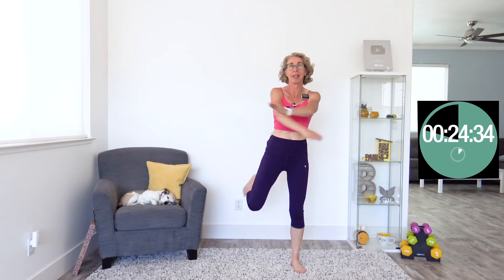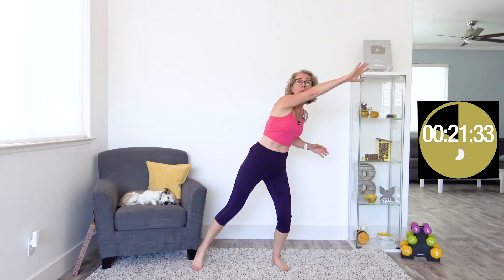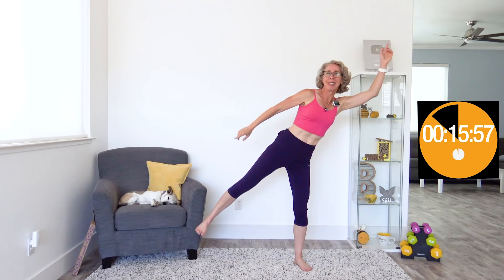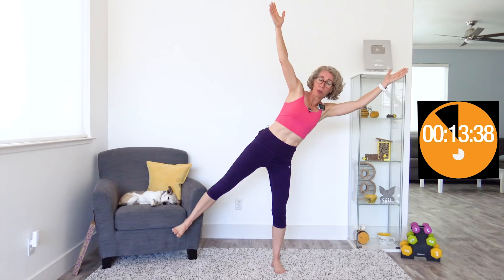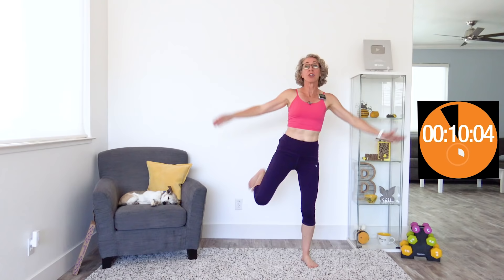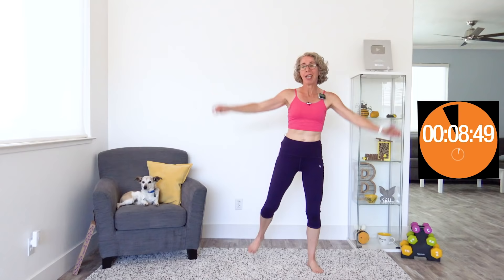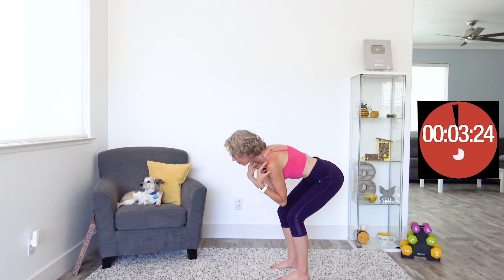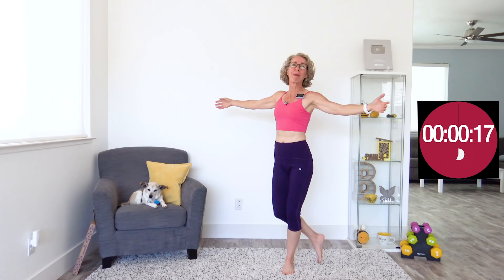Get FLAT ABS without crunches! ❌ Beginner-Friendly, Standing CORE STRENGTH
Ready to get FLAT ABS with NO FLOOR WORK?  That's what’s on tap for us in this STANDING CORE workout that’s perfect for both beginners and seasoned exercisers!

If you’re tired of endless crunches and sit-ups, this CORE STRENGTH workout is a treat for your body!  It’s a daily routine that’s easy and fun, plus, I reveal the BEST THING you can do RIGHT NOW for flatter abs.

SET UP:
Interval timer is set for 30 seconds; complete each mini circuit twice; there is NO REST.

WARM UP

EXERCISES:
Mini Circuit 1
Walking
Reach Across
High Reach Tip Toes

Mini Circuit 2
Toy Soldiers
Flying Fast Ups (one side)
Flying Fast Ups (opposite side)

Mini Circuit 3
Pop-a-Squat
Shooting Stars
Star Balance

Mini Circuit 4
Walking Stars
Front Kick Back Kick (one side)
Front Kick Back Kick (opposite side)

Mini Circuit 5
Booty Kicker Jacks
Oblique Crunches
Slow Side Kick

Mini Circuit 6
Windmill Tapbacks
Overhead to High Knees
Side Bends

BUILT-IN FINISHER:
Twisting Ys
Back Step Front Flaps
Pulsing Crunches

COOL DOWN